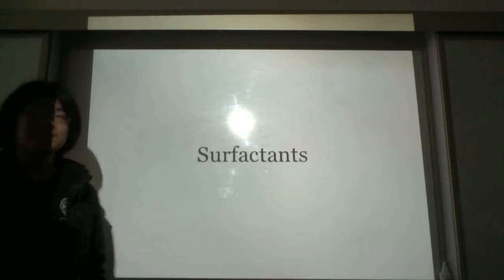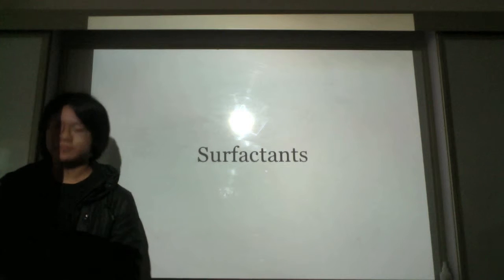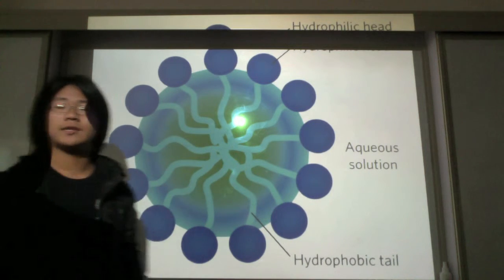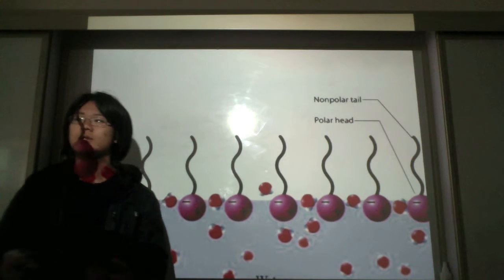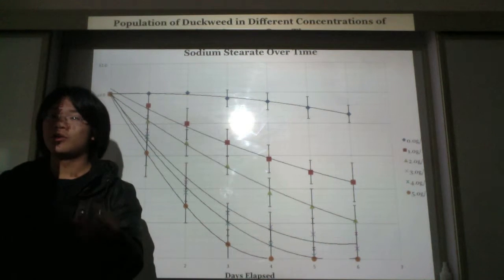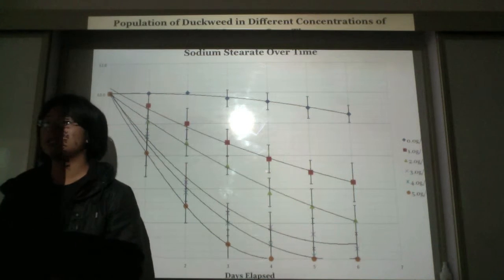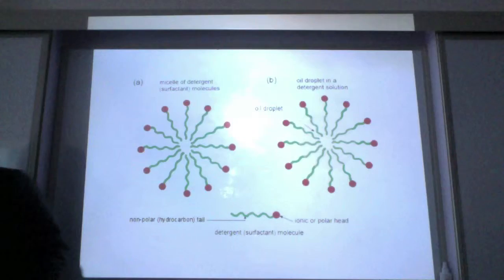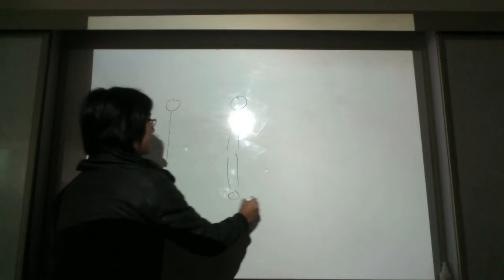Surfactants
Eric Yang (IB Biology HL Class of 2015) explores surfactants and how surface tension affects duckweed (lemna sp.)